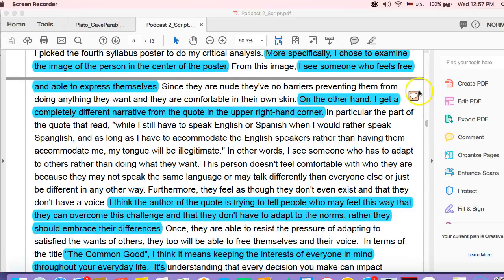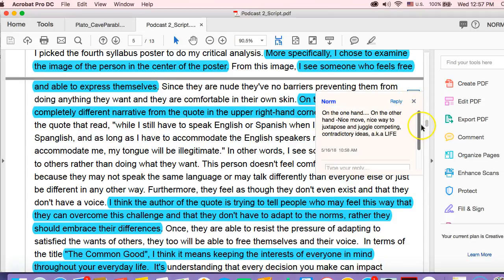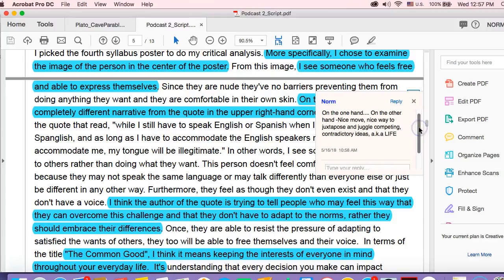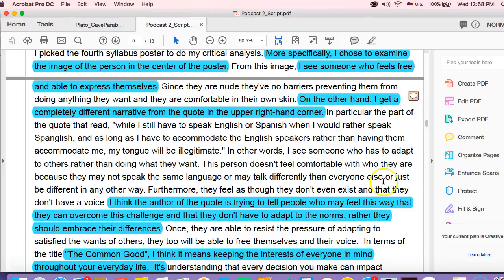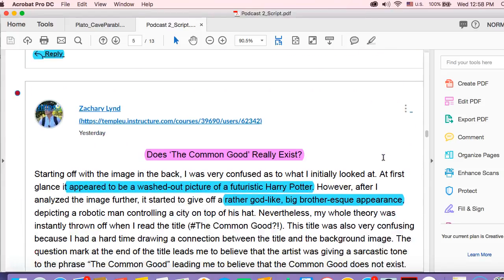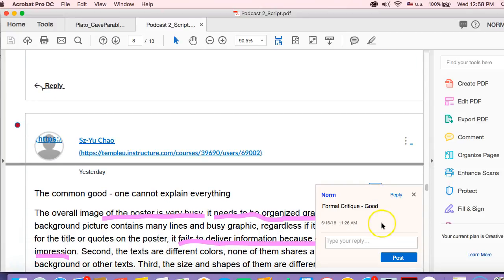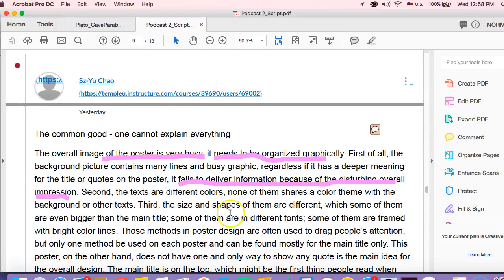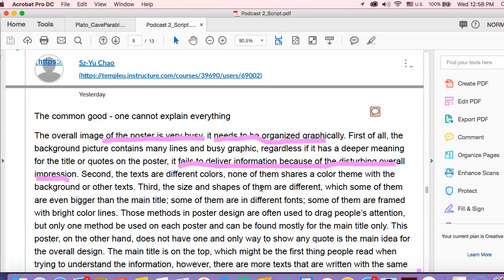PC_2.7 (Syllabus Poster)